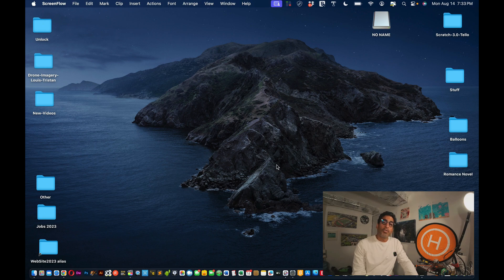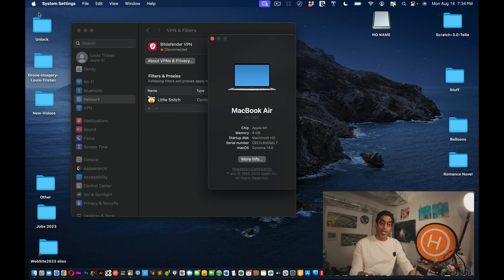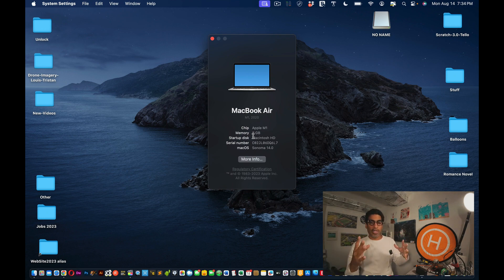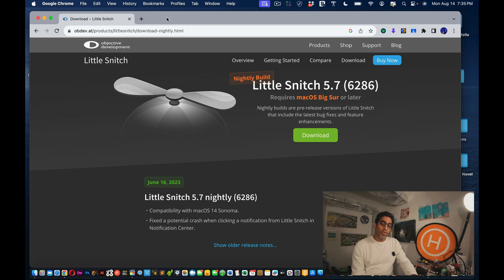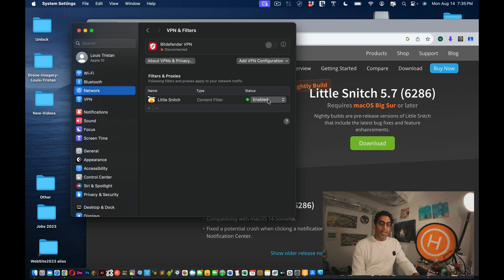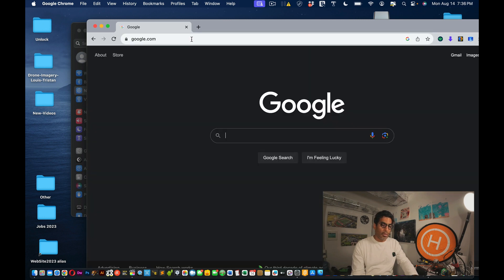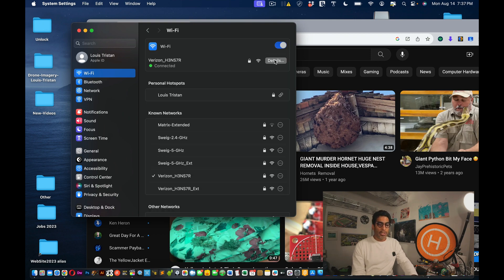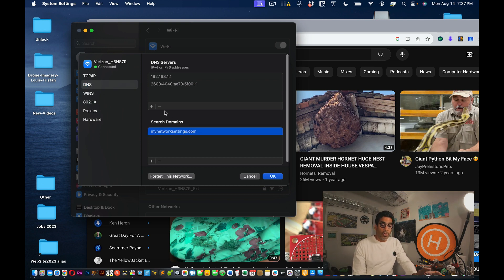macOS Sonoma 14.0 Beta, no internet fix - Little Snitch not quitting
macOS Sonoma 14.0 Beta and no internet after update. this has got to be a nightmare for many. My computer updated to Sonoma 14.0, after that there was no more internet for hour until this fix/solution is implemented, turn off beta updates in the future to avoid future beaks.

this is for those who want to know how to fix no internet on macOS Sonoma 14 Beta
Disable Little Snitch
Turn off an existing firewalls.

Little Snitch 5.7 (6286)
Requires macOS Big Sur or later
Nightly builds are pre-release versions of Little Snitch that include the latest bug fixes and feature enhancements.